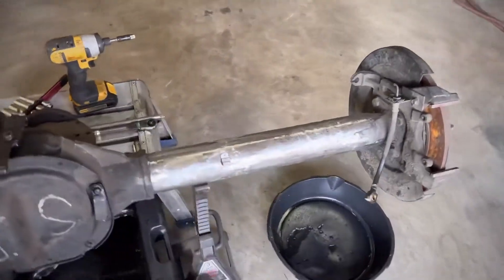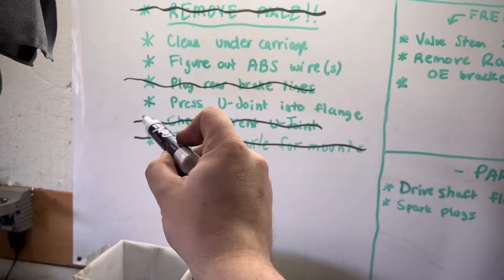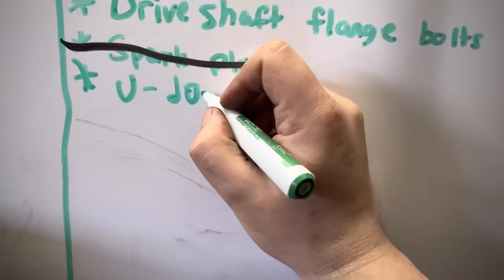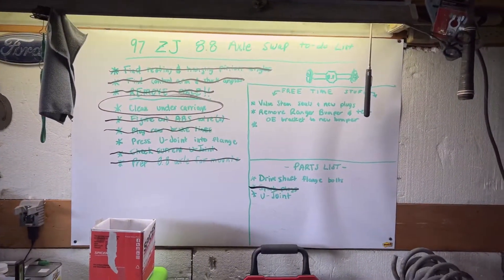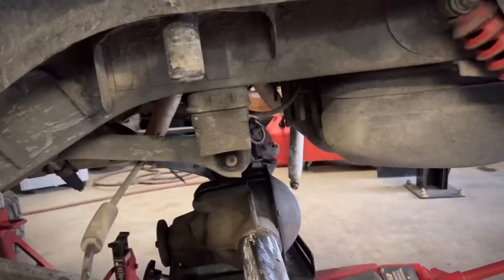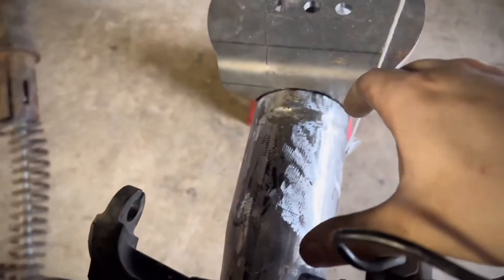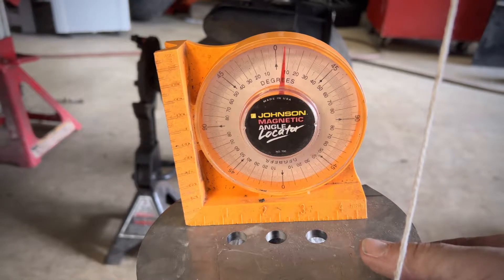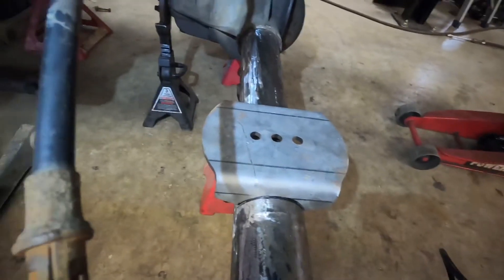FINALLY welding in some brackets! The Green Macheen will be rolling in no time!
We’ve got the 8.8 centered under the jeep and started to mount up our coil spring pads.

Unfortunately we’re waiting on one last control arm mount to finish the job so we’re just taking our time here the last few days.

But now the process begins!!

Give me a follow on Instagram to follow the build and the rest of my crazy damn life!! @Green_Macheen